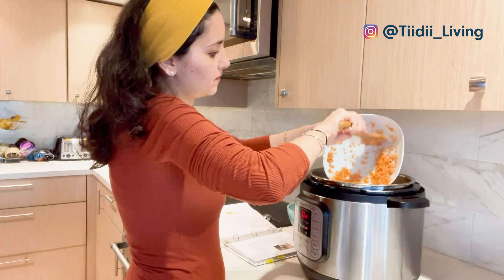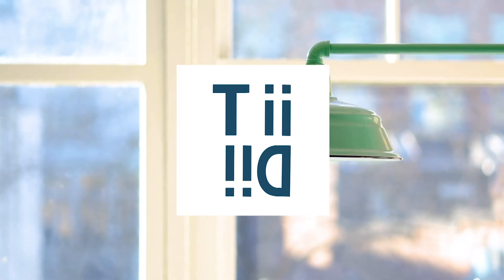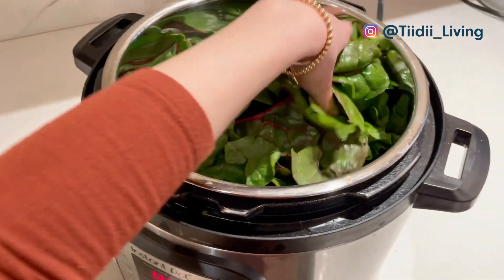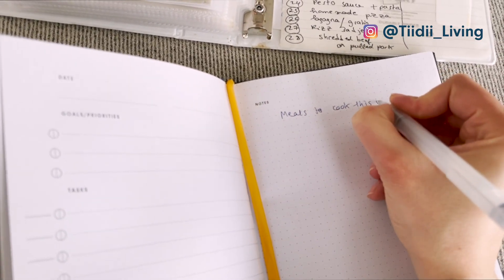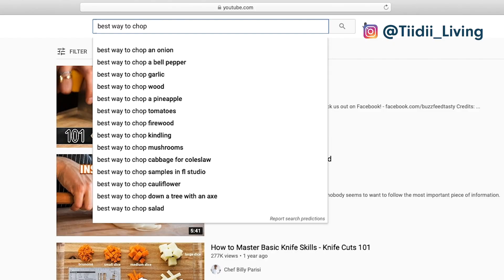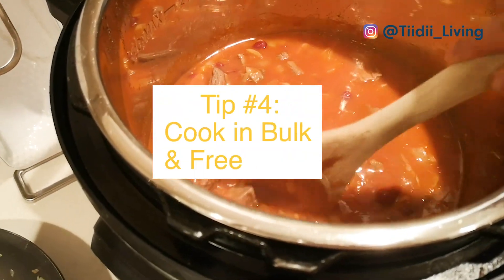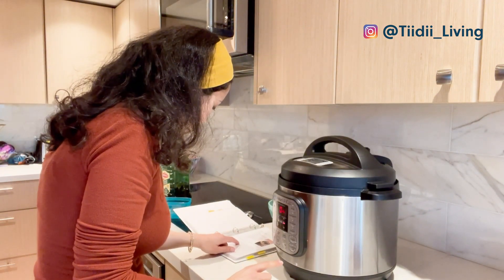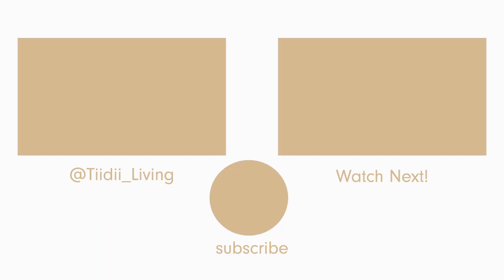HOW TO COOK FASTER | QUICK MEAL PREP | LESS WORKING & MORE EATING WITH THESE MEAL PREP HACKS!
How to Cook Faster and Easier | Quick Meal Prep Tips
Cook faster and easier with these quick meal prep tips that will save you time in the kitchen. If you're wanting to cook more homemade meals but you feel like your spending too much time in the kitchen prepping and cleaning, this video is for you!